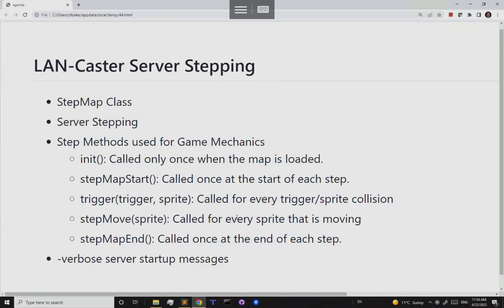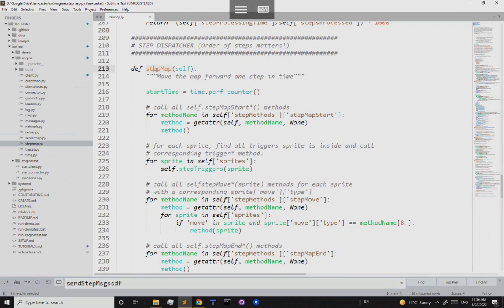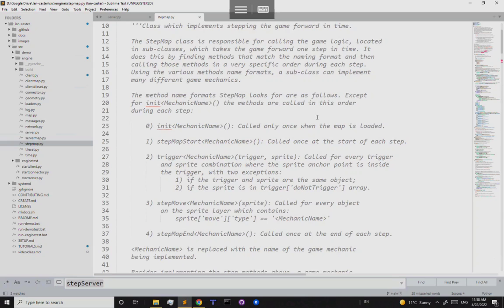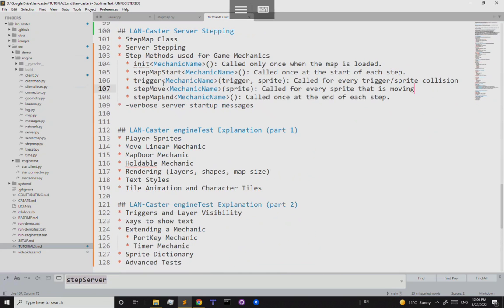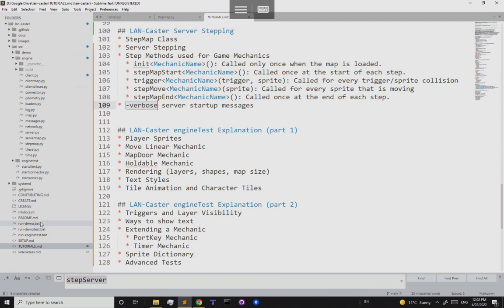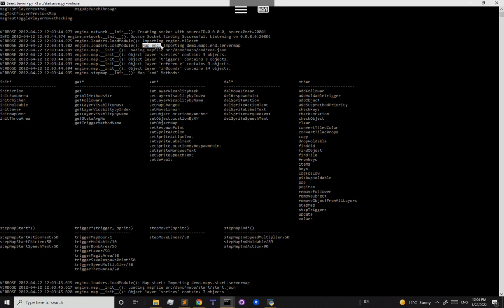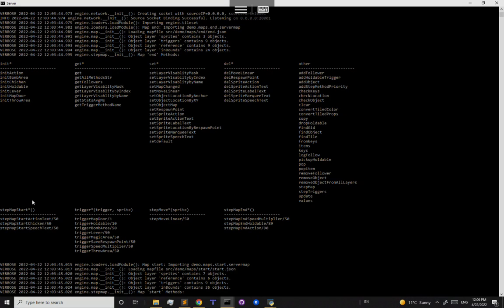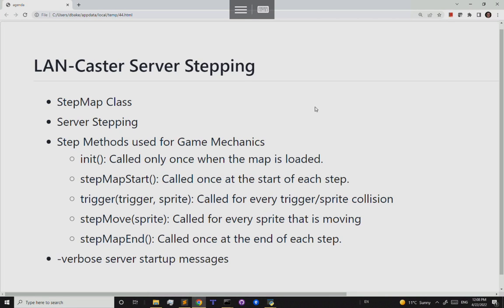LAN-Caster Server Stepping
* StepMap Class
* Server Stepping
* Step Methods used for Game Mechanics
  * initMechanicName(): Called only once when the map is loaded.
  * stepMapStartMechanicName(): Called once at the start of each step.
  * triggerMechanicName(trigger, sprite): Called for every trigger/sprite collision
  * stepMoveMechanicName(sprite): Called for every sprite that is moving
  * stepMapEndMechanicName(): Called once at the end of each step.
* -verbose server startup messages